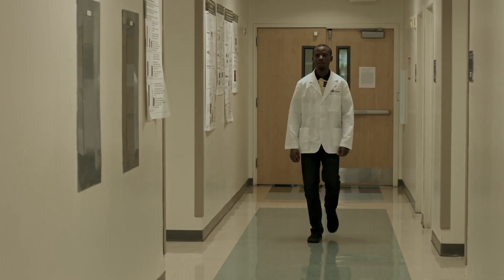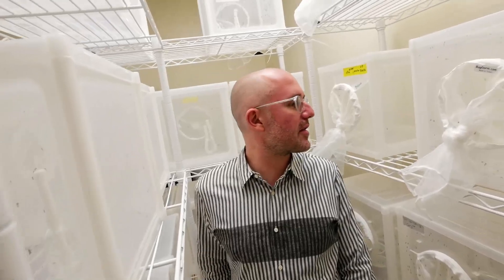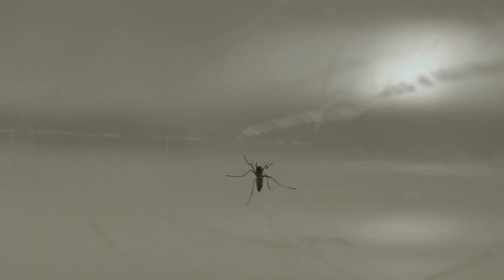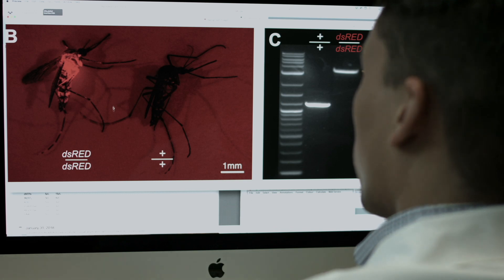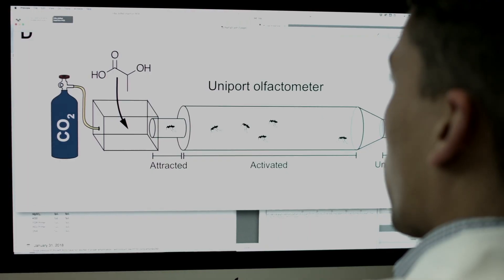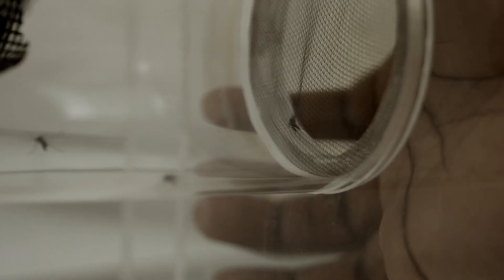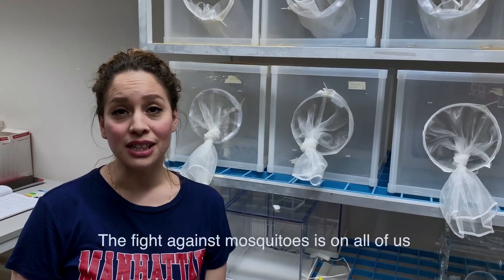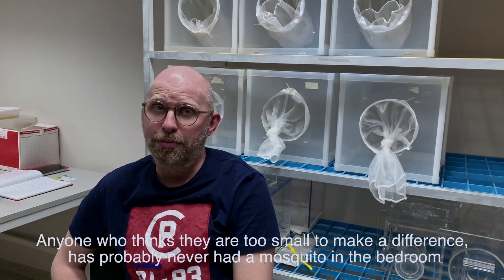A Gene Mosquitoes Use to Detect Human Sweat/ Curr. Biol., Apr. 22, 2019 (Vol. 29, Issue 8)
Raji et al. (2019) discovered an antennal co-receptor, Ir8a, that mosquitoes need in order to detect odors in human sweat. Without this gene, Aedes aegypti mosquitoes have reduced attraction to human hosts. This video summarizes the key findings of the study and presents the diverse group of scientists assembled by Dr. Matthew DeGennaro that made this publication possible.

Raji, J.I., Melo, N., Castillo, J.S., Gonzalez, S., Saldana, V., Stensmyr, M.C., and DeGennaro, M. (2019). Aedes aegypti Mosquitoes Detect Acidic Volatiles Found in Human Odor Using the IR8a Pathway. Curr. Biol. 29.